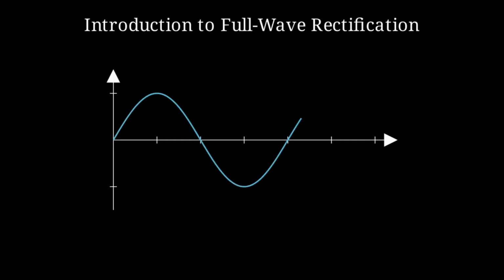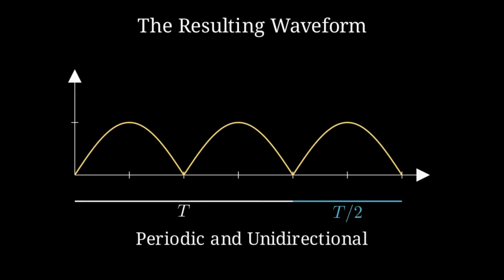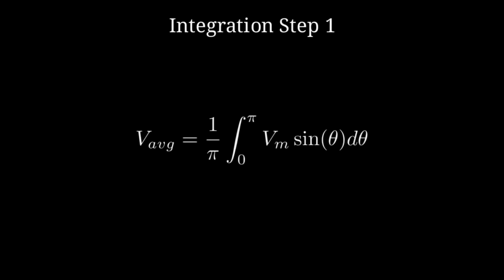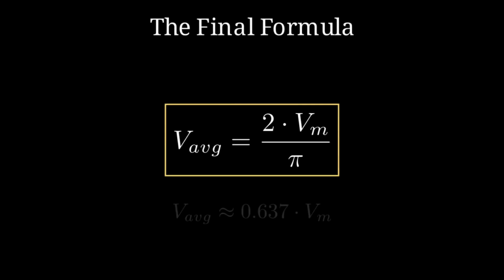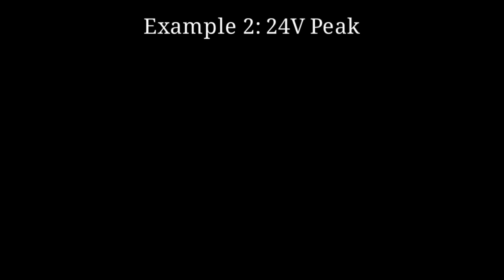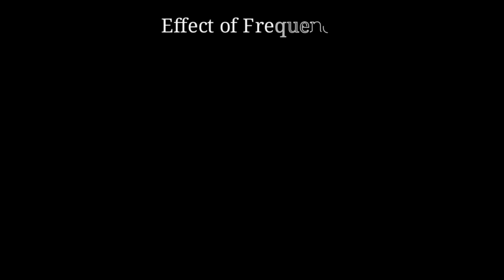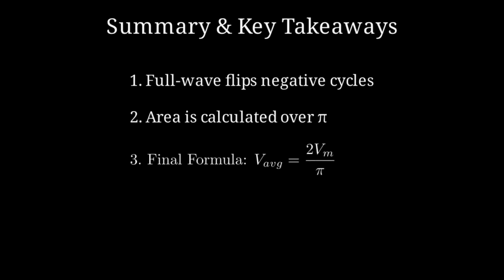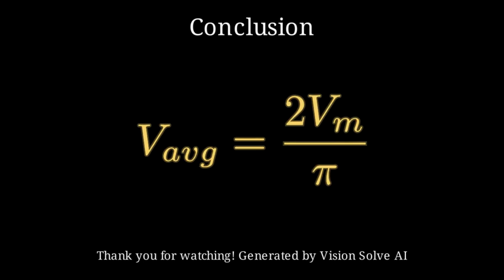Average Current Value of a Full-Wave Rectified AC Wave | Class 12 | Vision Solve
Secure full marks on your alternating current physics boards with this complete derivation of the Average (Mean) current value for full-wave rectified waves. We map out absolute sinusoidal value calculus integrations, definitive scaling parameters, and effective heating value derivations step-by-step.